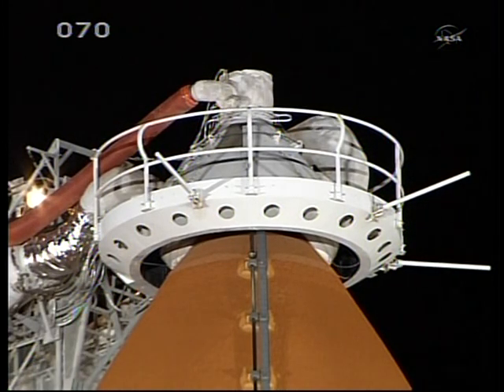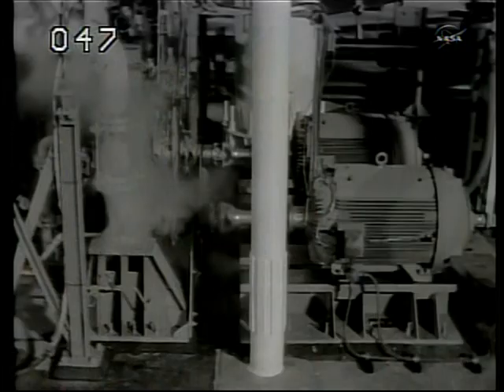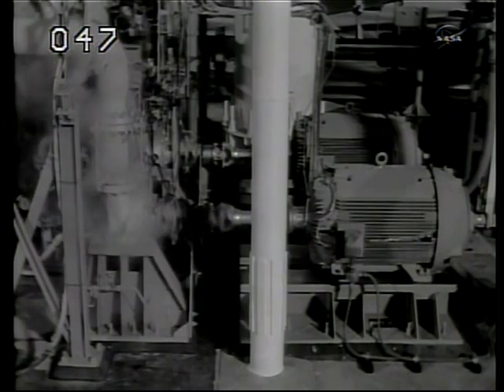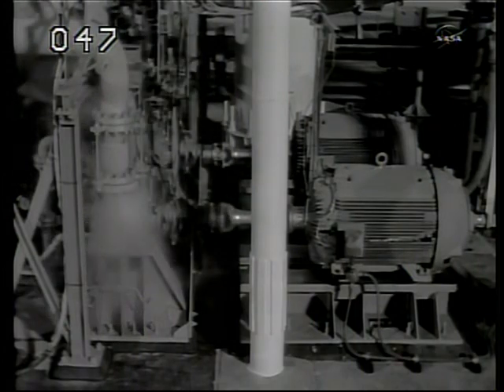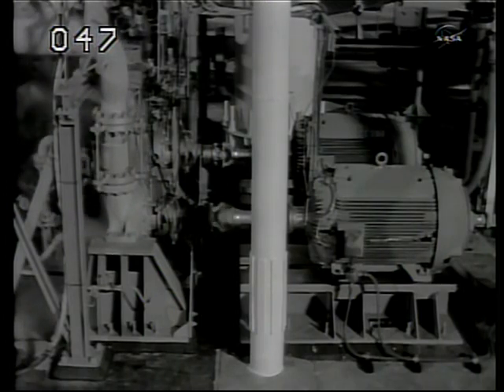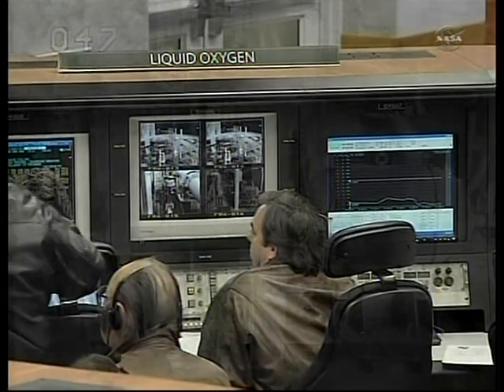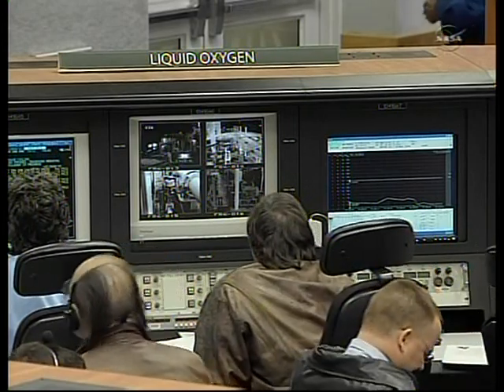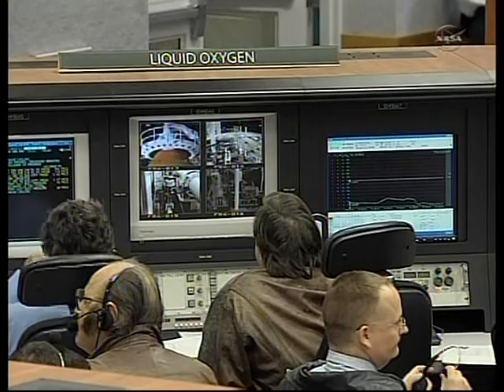ET Tanking Pump Spinup